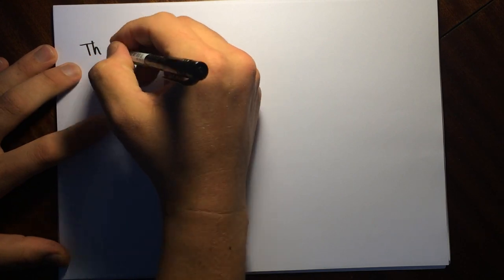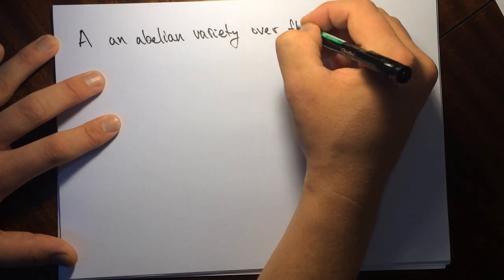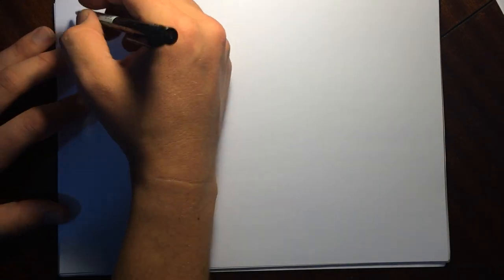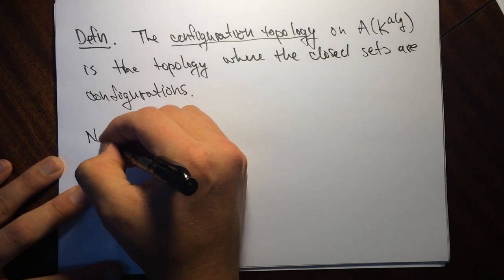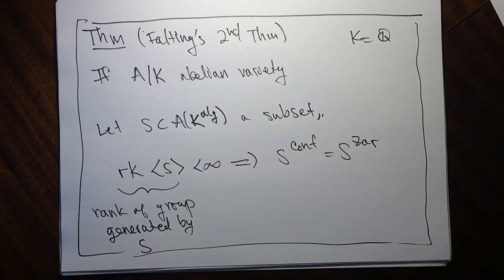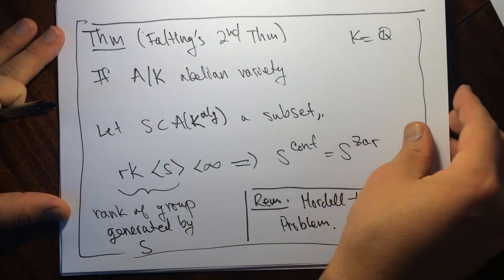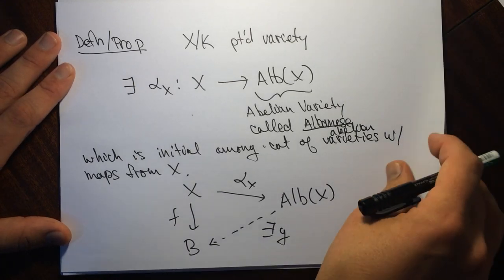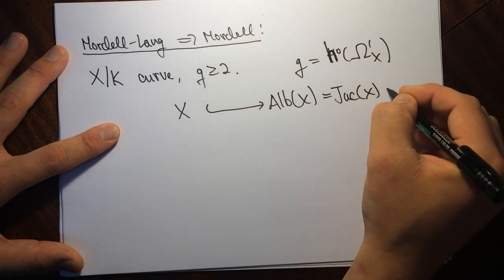What is the Mordell-Lang problem?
It is my intention to eventually explain some things about the Mordell-Lang problem and the higher dimensional versions of these.

The presentation in this video is due to Mazur and can be found in an MSRI article he wrote that introduces these things.